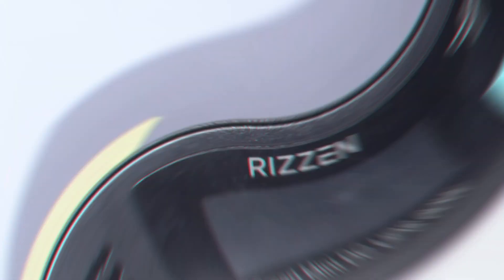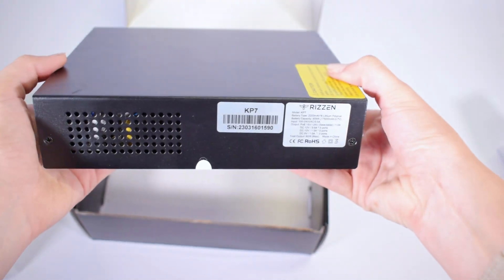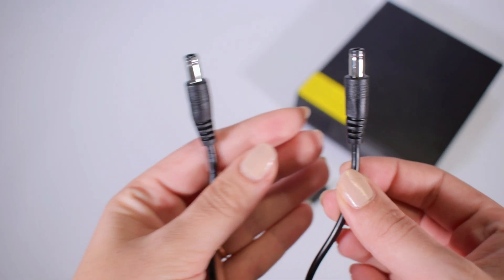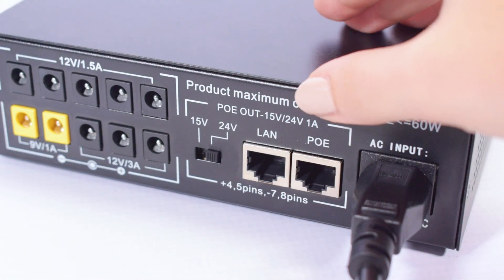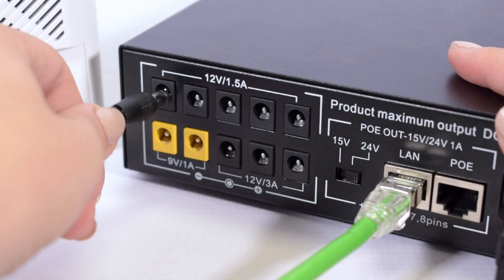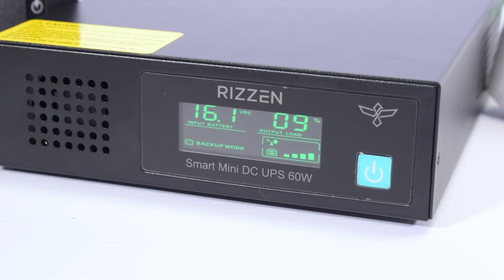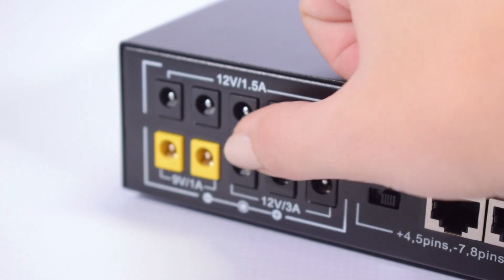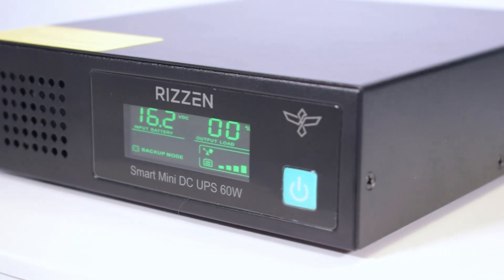RIZZEN 60W MINI DC UPS UNBOXING VIDEO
Power your devices on the go with our 60W Mini DC UPS! 📱🔌 Perfect for Wi-Fi routers, fiber CPEs, cordless & mobile phones. 🌐📡 Experience high conversion rates and seamless compatibility with CCTV systems, routers, LED lights, and fiber boxes. ⚡️🔌 Stay protected with intelligent safeguards against over-charging, over-discharging, and short circuits. 💡🔒 Upgrade your power solution today!